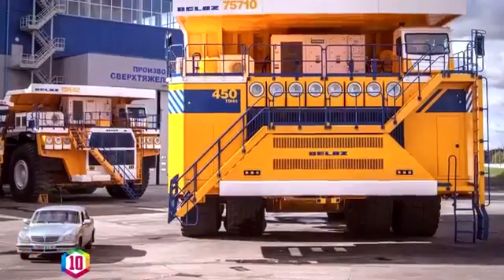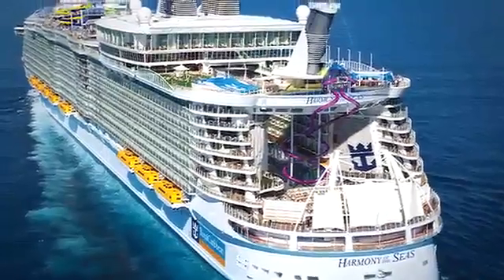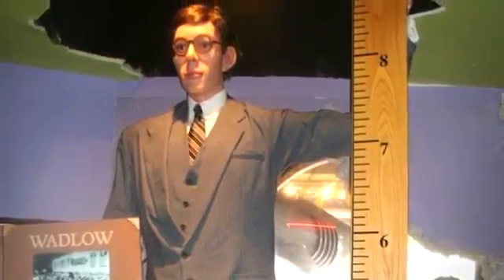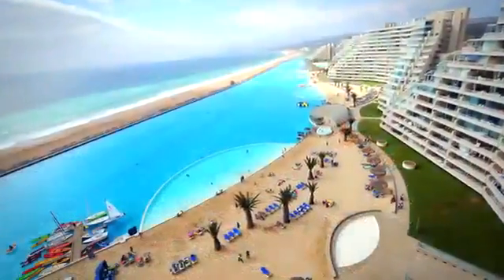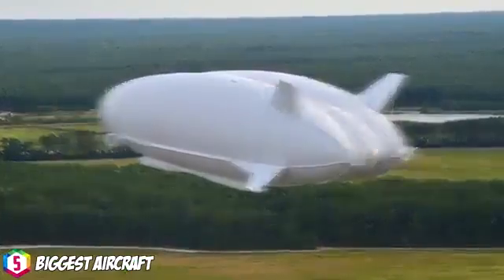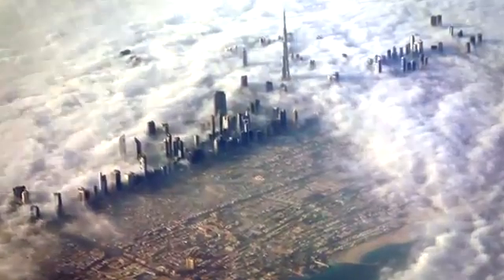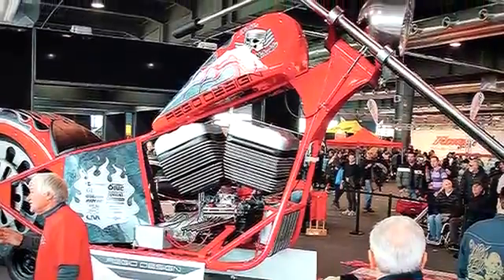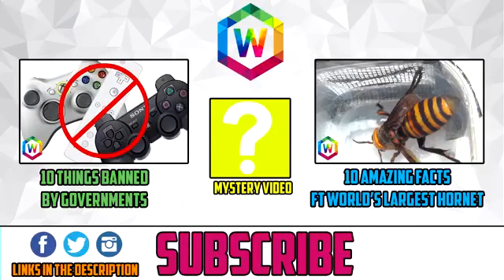10 Biggest Things In The World